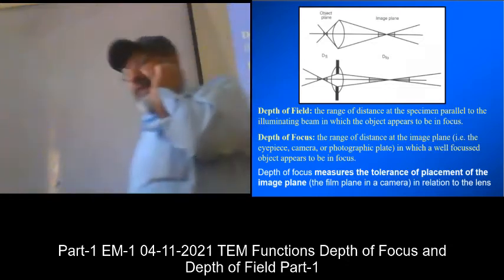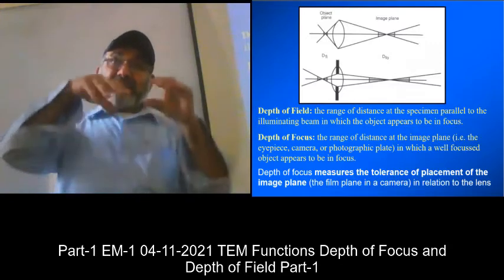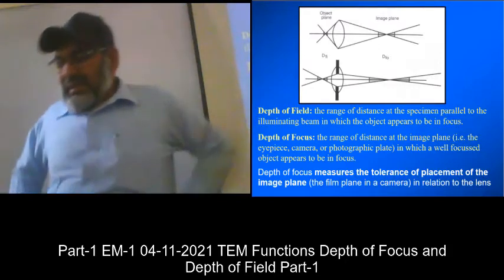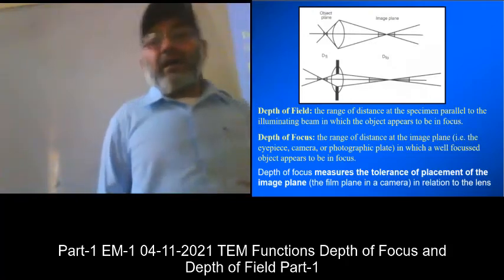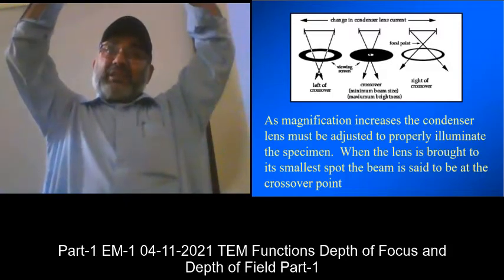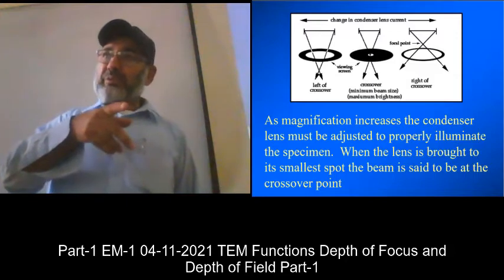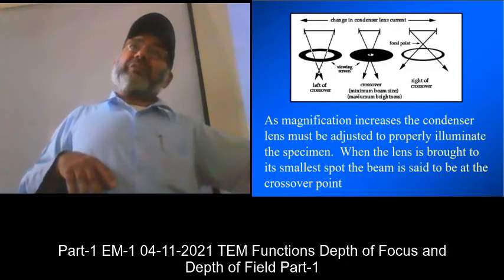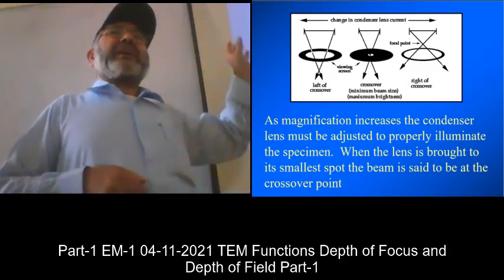Part 1 EM 1 Depth of Field and Depth of Focus Lecture 04 11 2021